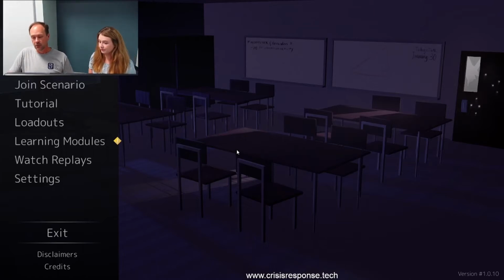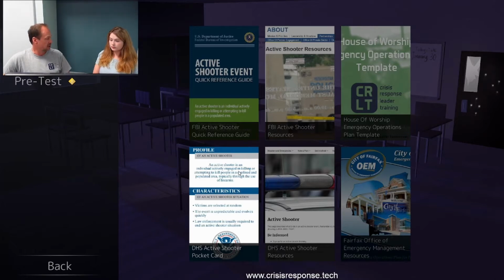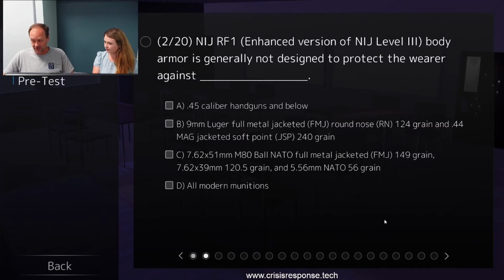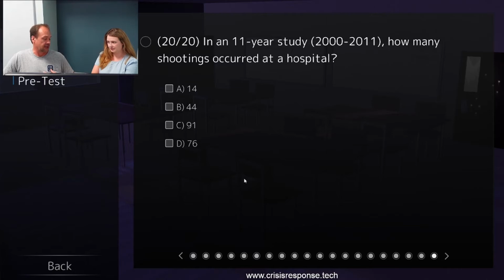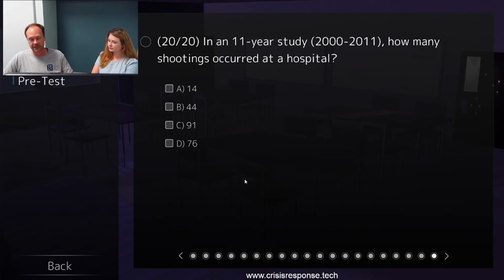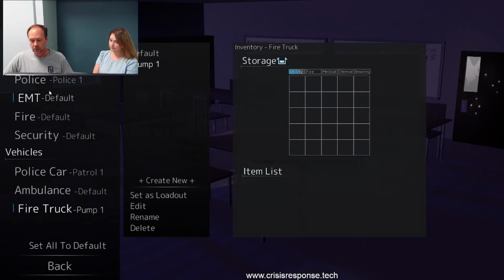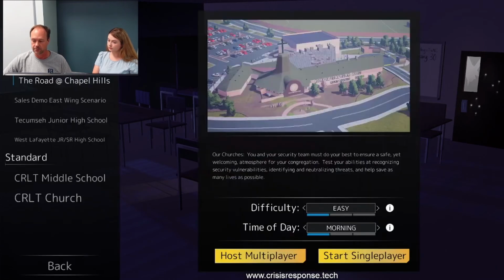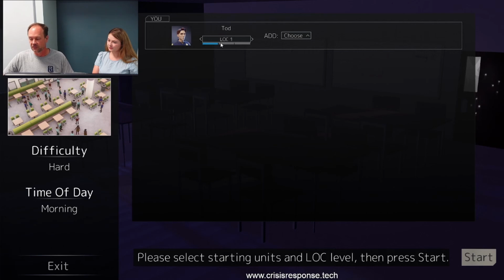1. CRLT Full Demo Podcast Series (OCT 2021) The Learning Module and Starting New Scenario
CRLT's CEO and Marketing Director highlight the features of The Incident, from start to finish of a simulation experience.  In Part 1 of the series, we discuss the Learning Management System Module 1 and how to start a new scenario.